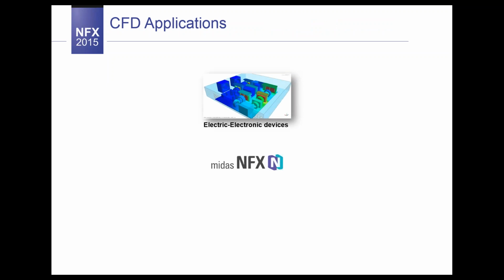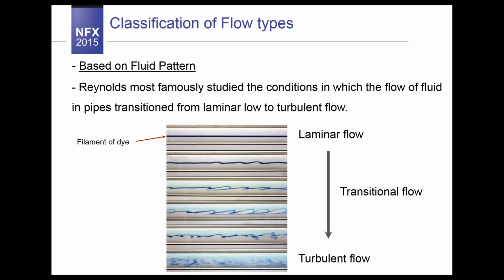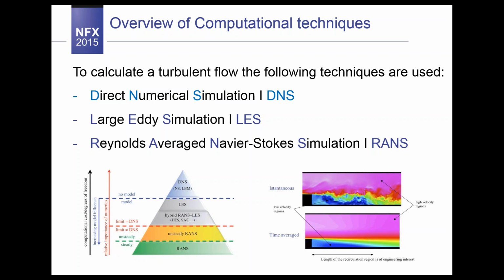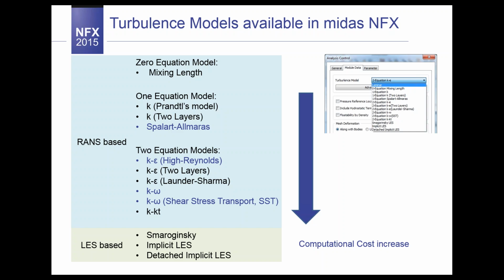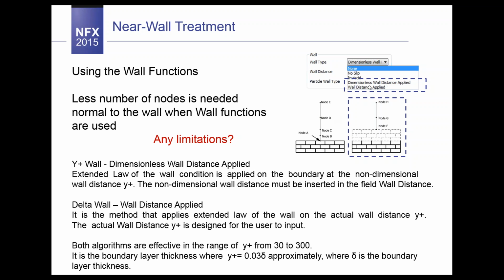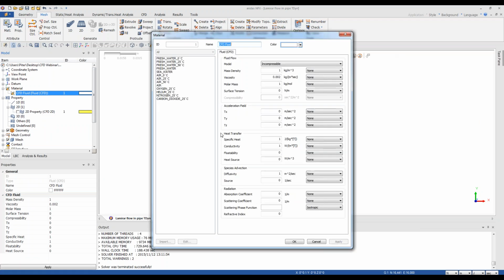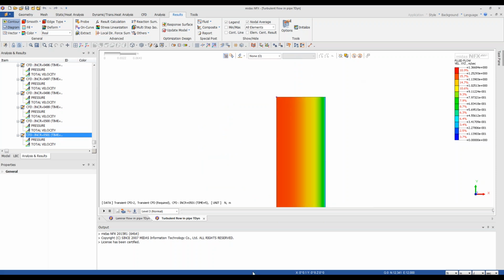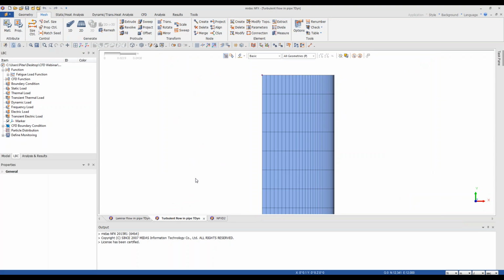Analyse Laminar and Turbulent Flows Using midas NFX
Computational Fluid Dynamics (CFD) is no doubt an interesting and useful topic. Although you might think it’s challenging to get hands on it, it’s just not true, and this session aims to help you in an effective way.
First, we will review together the basics before starting the CFD simulation, followed by a concise theoretical introduction about laminar and turbulent flow. Finally, we can perform some practical examples together in real time.

This is what we will teach during this webinar:
1.Introduction to CFD simulation
2.Theoretical background for laminar and turbulent flow
3.Practical examples and correlation to the theory for:
- 2D models
- 3D models
4.CFD Post-processing
5.Q&A